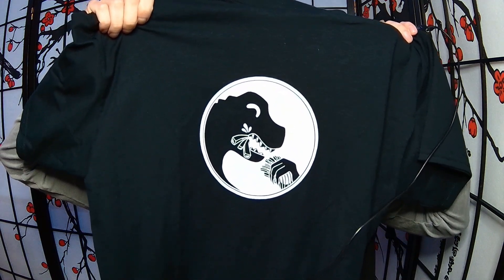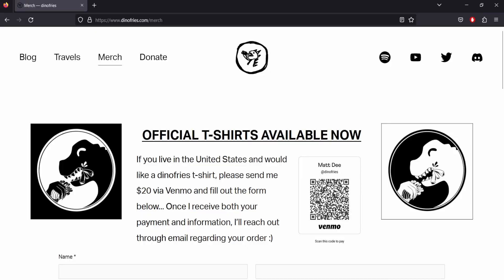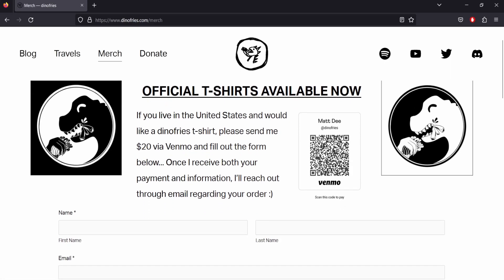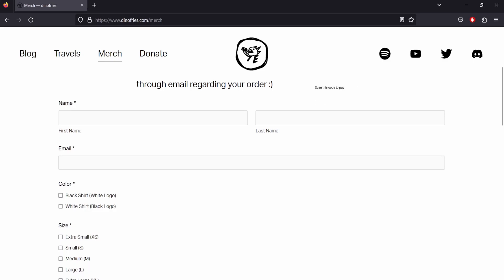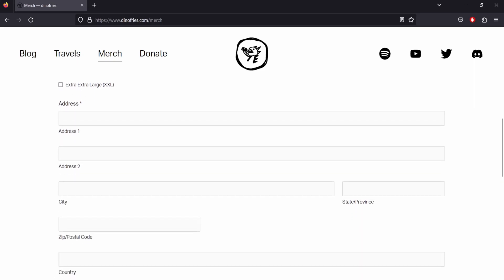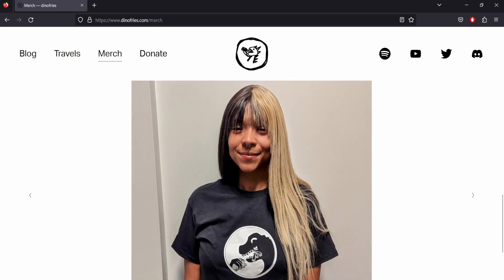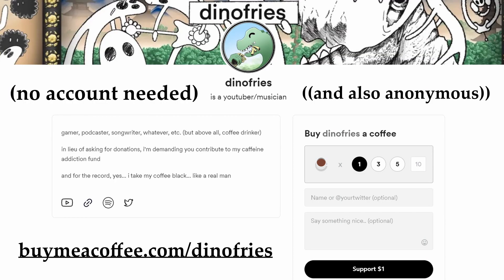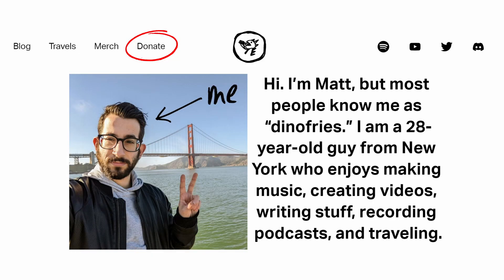official dinofries t-shirts available now!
"satisfaction before extinction"